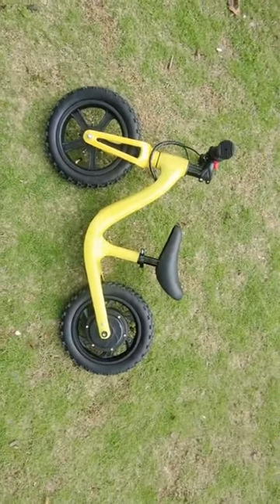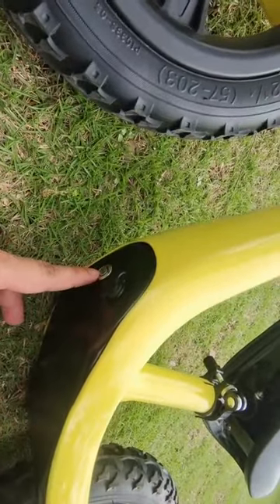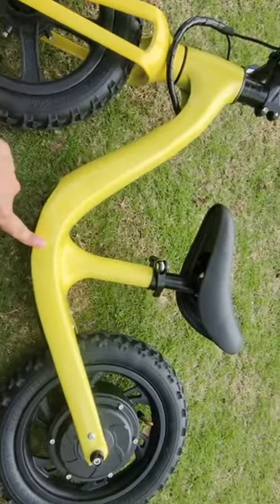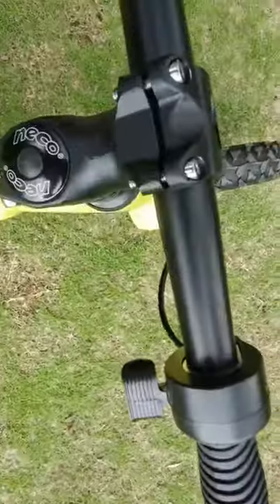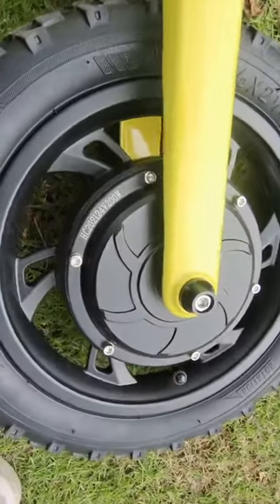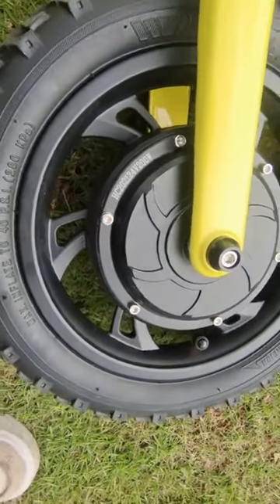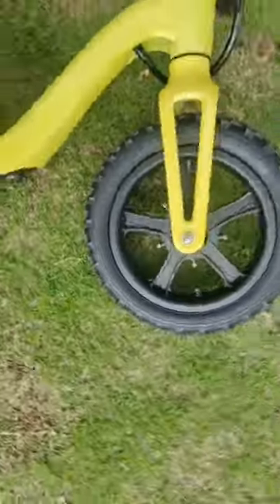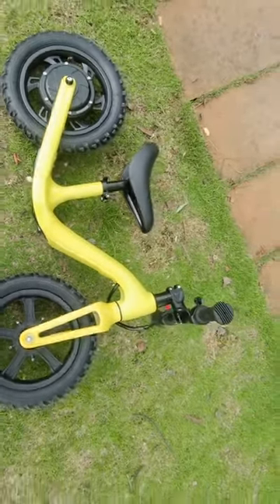China kids electric balance bike from Hijoebikes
China electric balance bike for kids, suit for ages over 3+ check out details